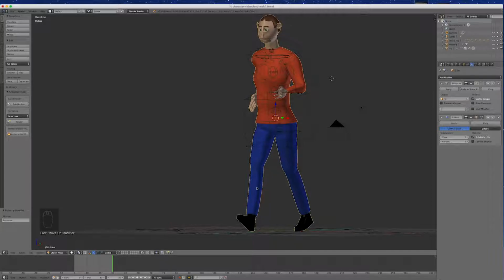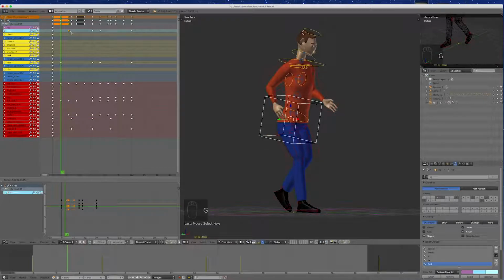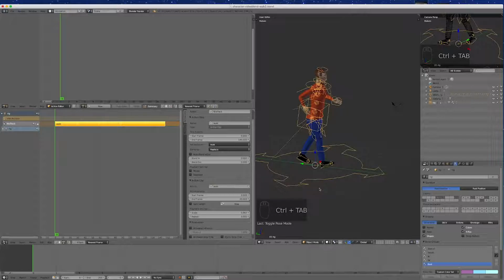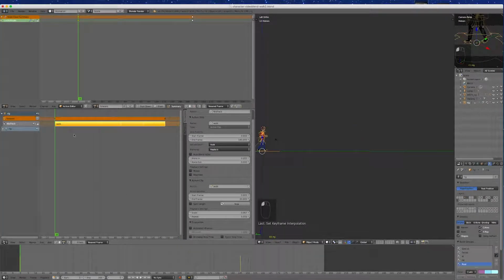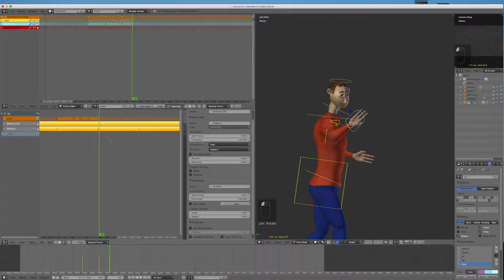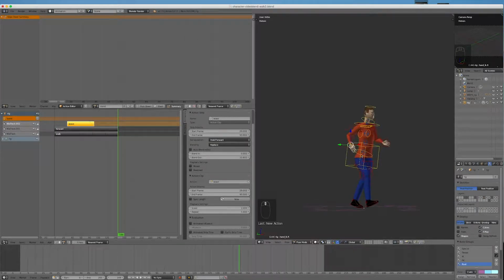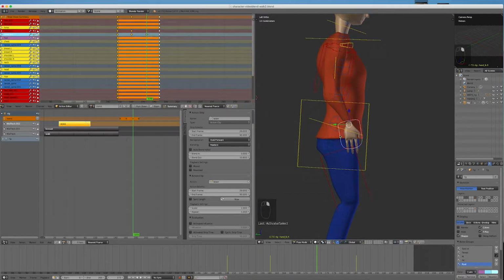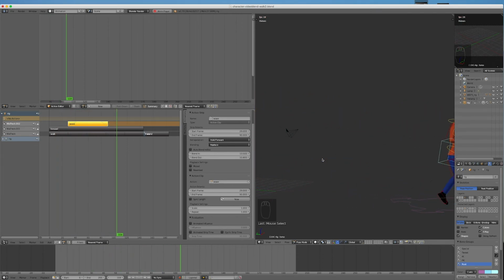5 - Non Linear Action Editor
Use the Non Linear Action Editor to create an animation sequence in Blender.